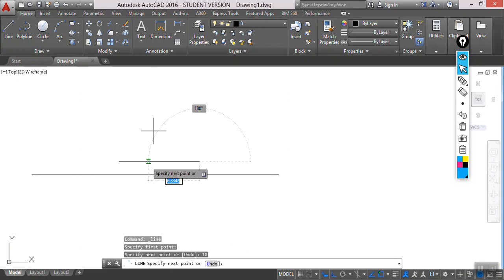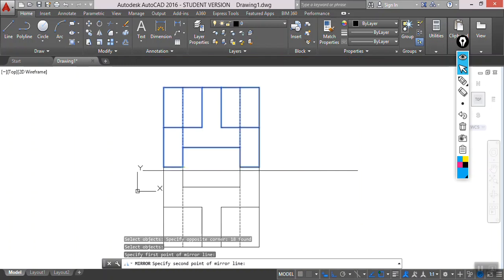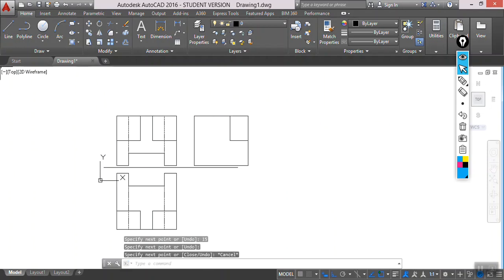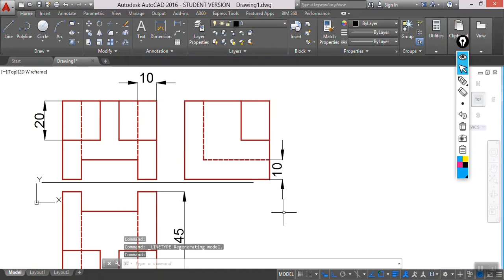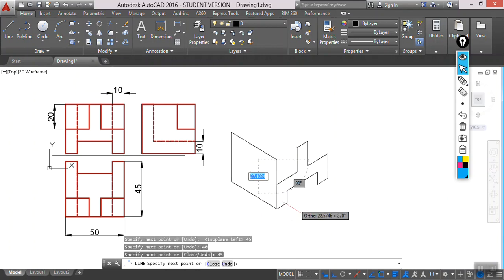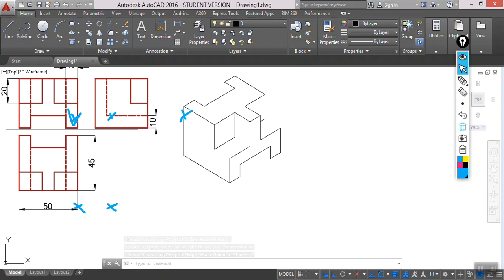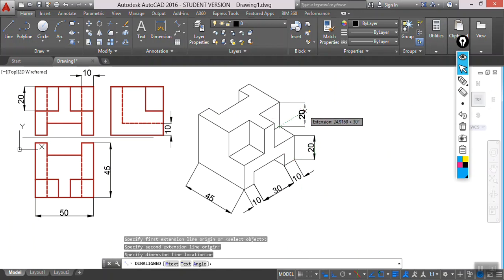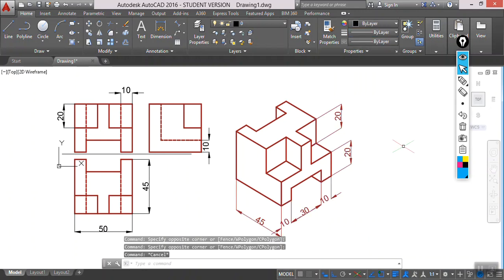isometric example problem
sorry for  the disturbances, made the video in a tight schedule and morning times will be having better one comes soon but time being accept this